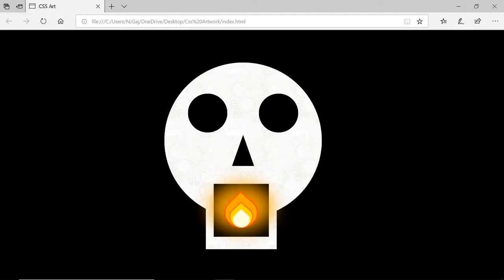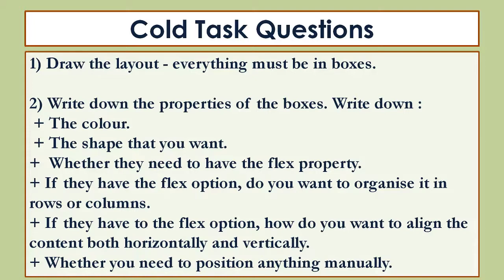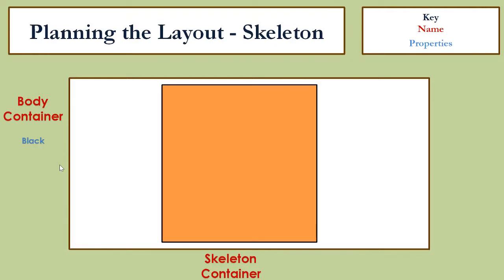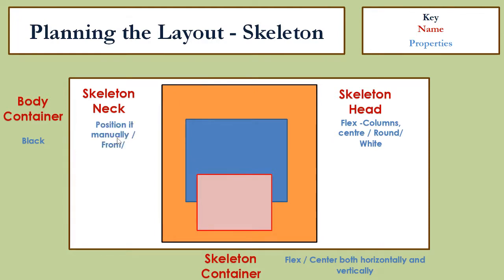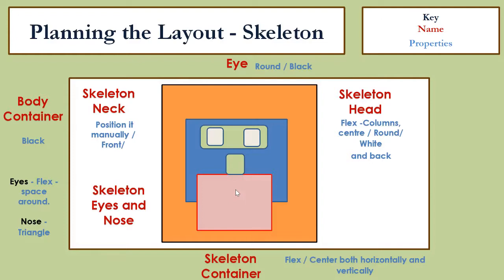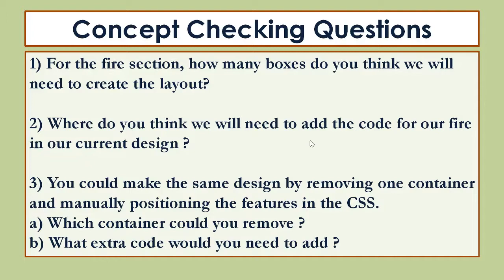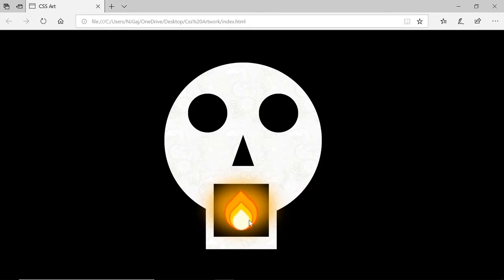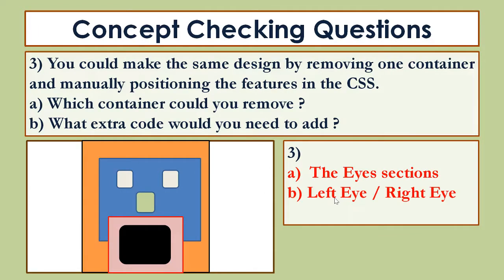Step by Step - HTML / CSS Development - CSS Art - Making a Skeleton